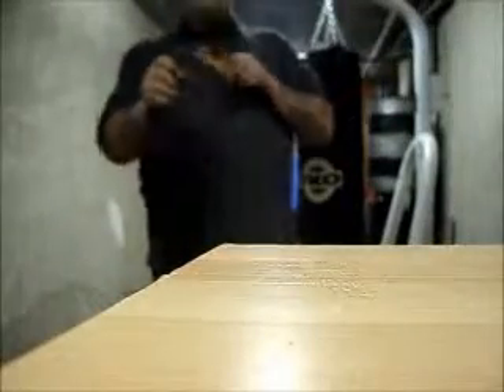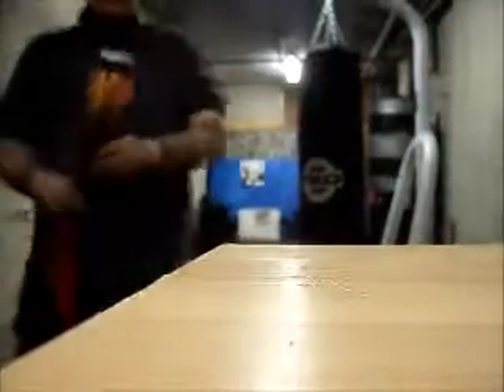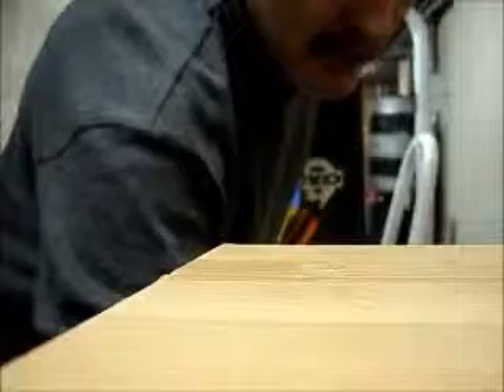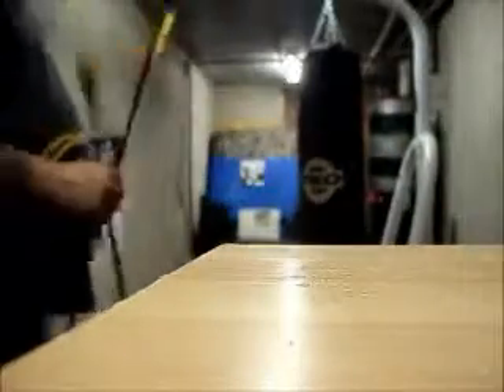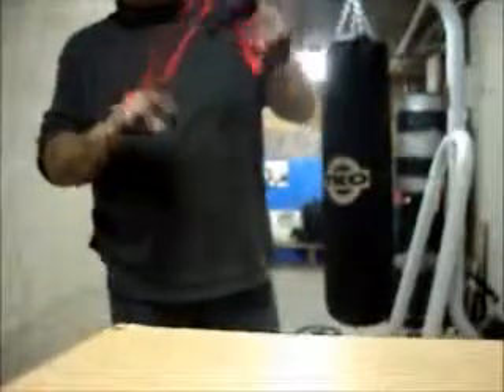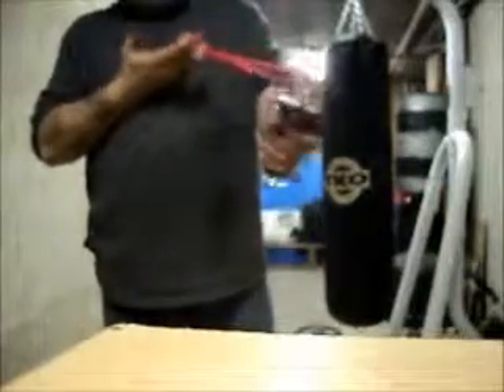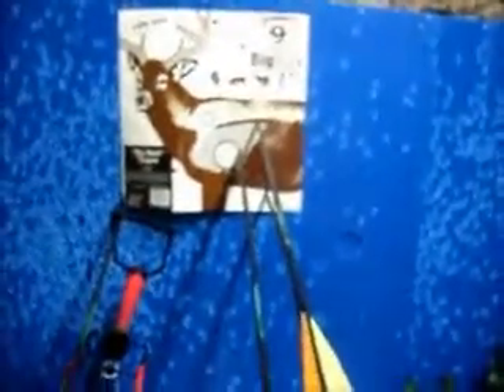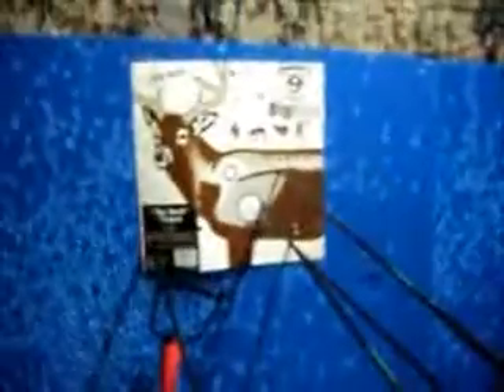Testing the sling bow.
Testing a short range weapon made from a sling shot at ranges of 15 yards.